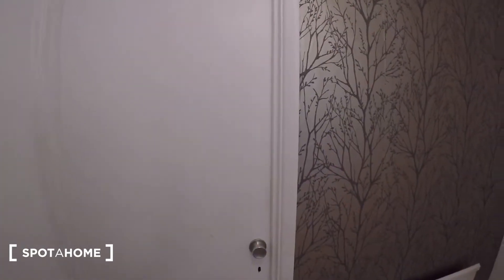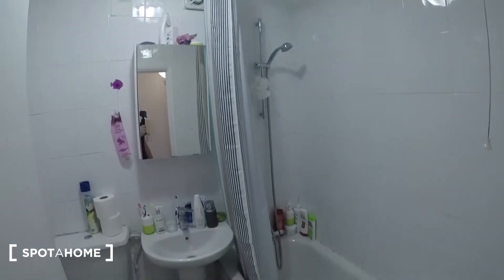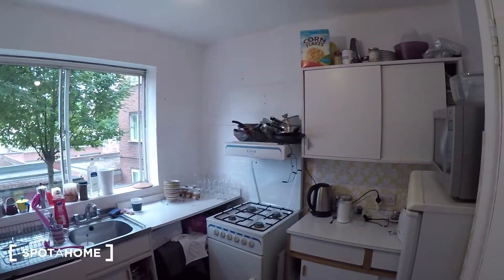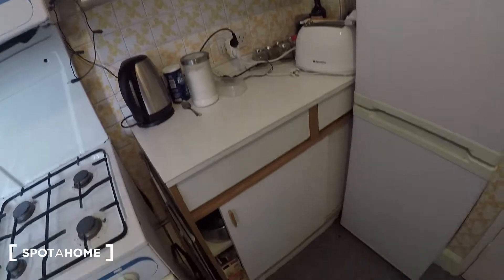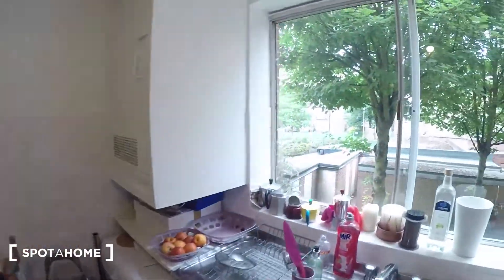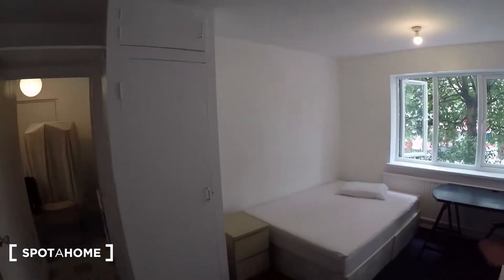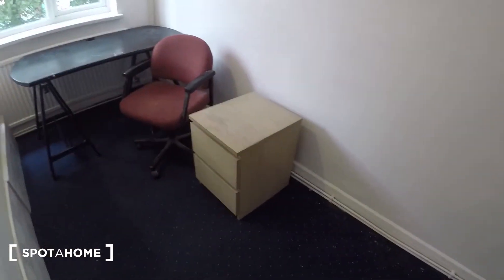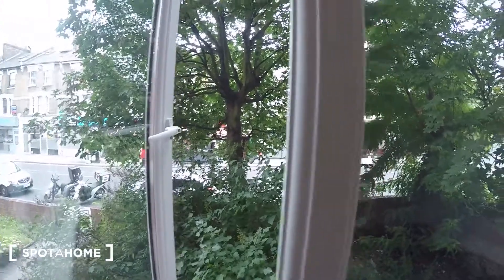Bright room to rent in 3-bedroom flat in Stoke Newington, Travelcard Zone 2 - Spotahome (ref 135044)